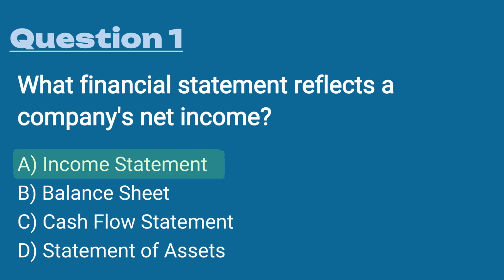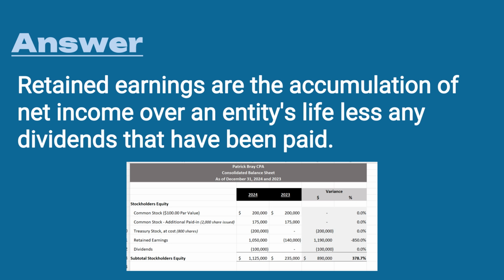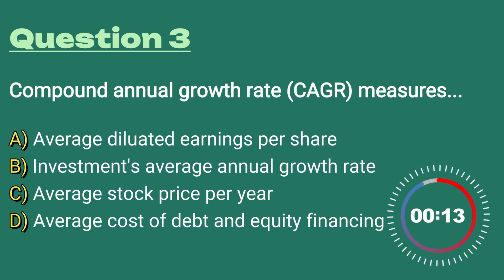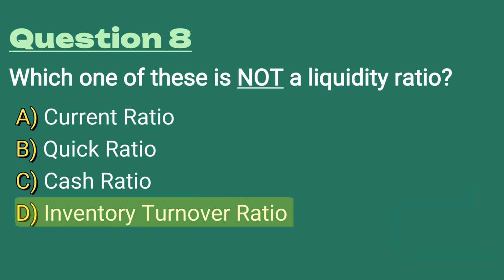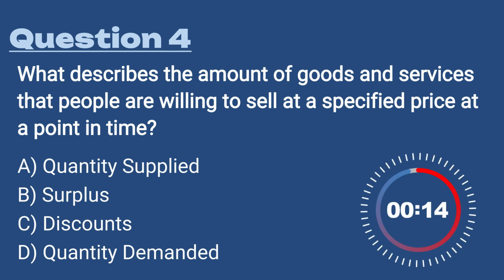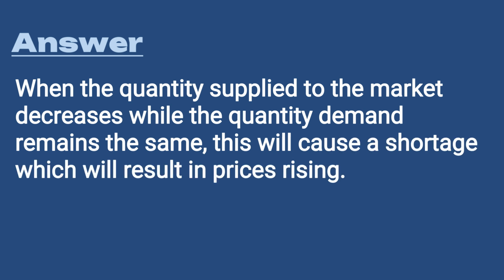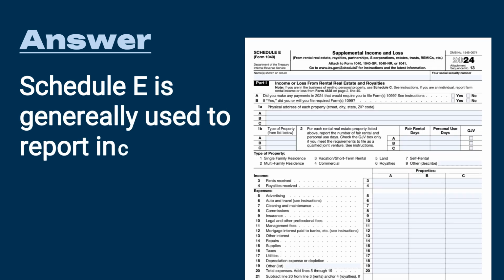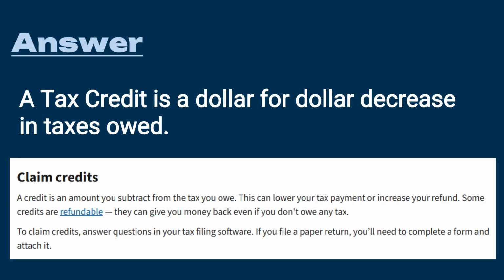40 Accounting, Finance, Economics & Tax Quiz Questions and Answers | Multiple Choice Quiz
Challenge yourself with 40 multiple-choice questions covering Accounting, Finance, Economics, and Taxation. Whether you're a student, professional, or just curious about the business and finance world, this quiz is perfect to test and improve your knowledge.

Topics Covered:
✅Financial Accounting
✅Corporate Finance
✅Microeconomics & Macroeconomics
✅IRS Taxation & Rules

⭐ Get yourself a planner: the one I recommend is the Power Place Day Planner ("The Lion") ➡️

I post daily accounting and finance quizzes

Chapters
0:00 Introduction
0:27 Accounting Quiz
9:34 Finance Quiz
20:09 Economics Quiz
29:00 Tax Quiz